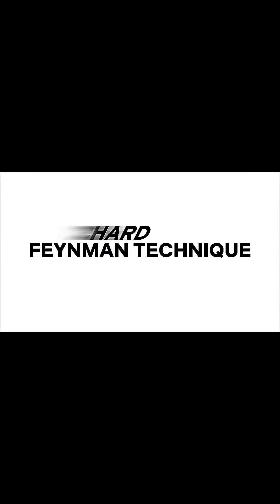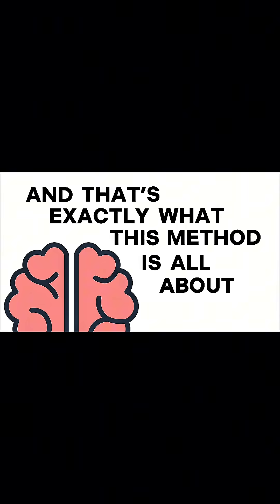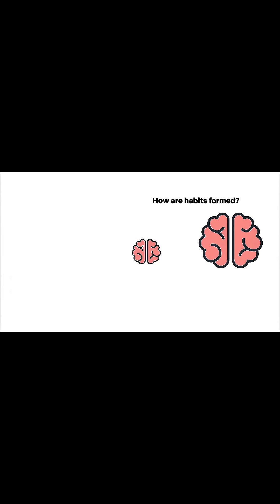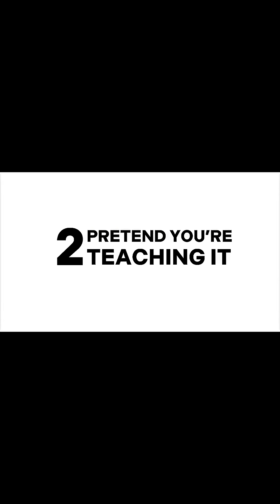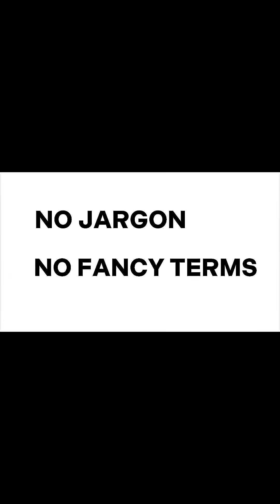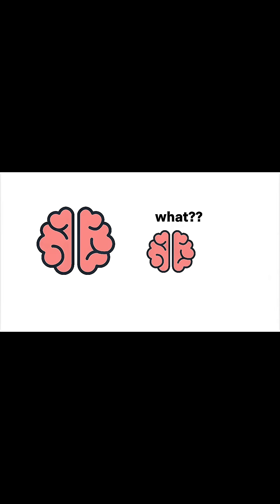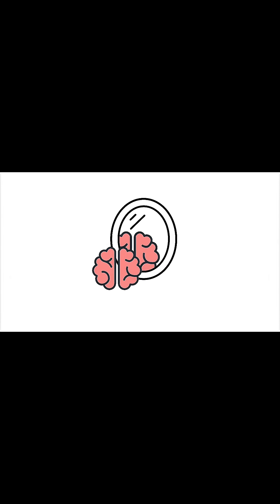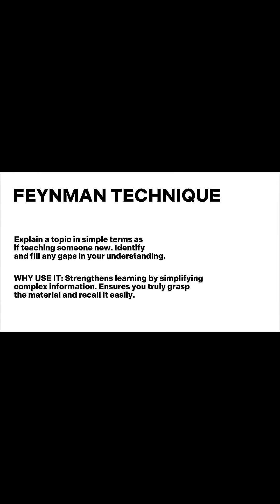Feynman Technique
Master anything fast with the Feynman Technique.